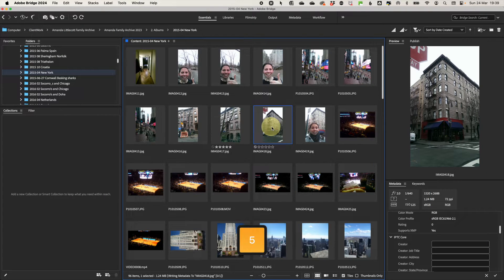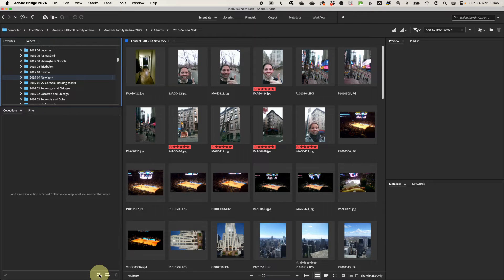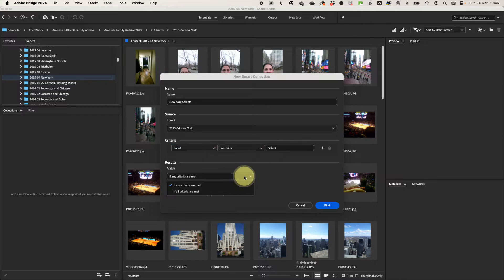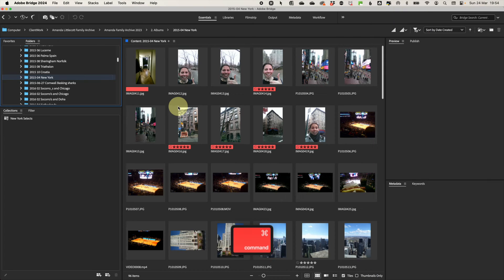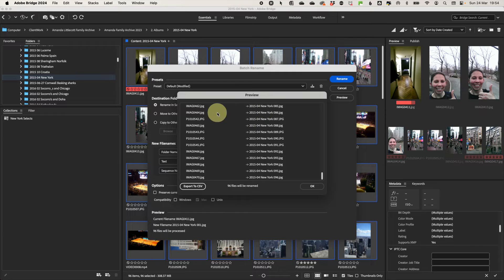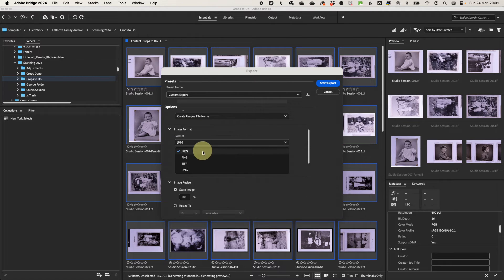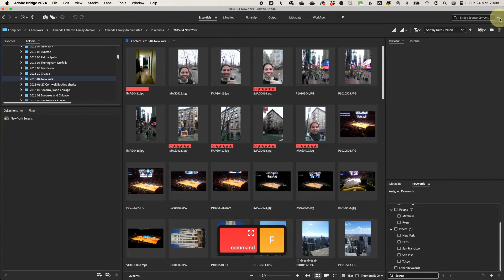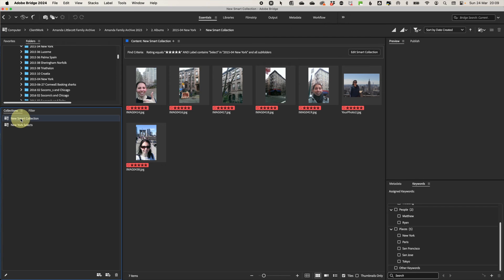5 Top Tips for Adobe Bridge | Photo Organising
Adobe Bridge is your solution to sorting your photos, but is the wealth of functionality just a little bit overwhelming, well in this video Amanda Littlecott The Photo Organiser shares with you her 5 top tips to turn you into an Adobe Bridge Genius

CHAPTERS
00:00 - Intro
00:40 - Tip 1 Rating and Labelling
01:35 - Tip 2 Collections
03:44 - Tip 3 Batch Renaming
05:10 - Tip 4 Batch convert and resize
06:22 - Tip 5 Advanced Search
07:54 - What Next…

Turn your Photo Mess to Success...